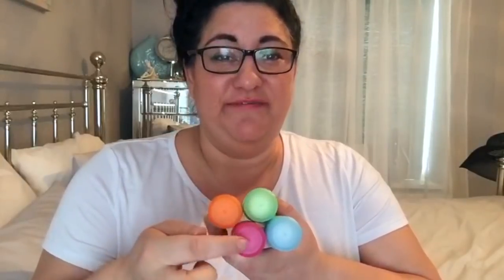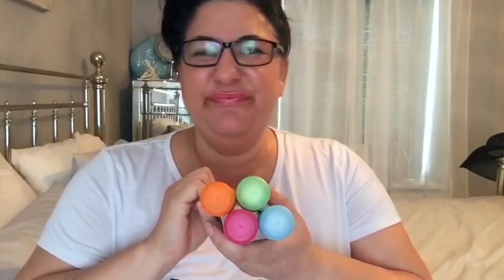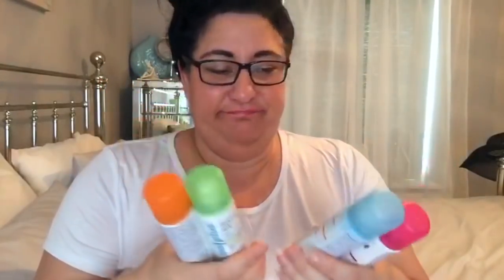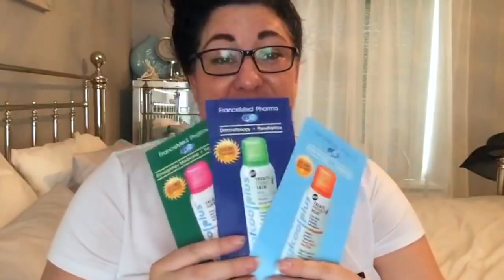Spray the day away....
Phheeewwww its been hot, i cant cool myself down!!

Menopause, Overheating, Mosquito bites. they reckon these sprays have you covered..

The seller says - the worlds first and only, safe instant body and face cooling spray. This unique spray, successfully formulated by scientists, is self-chilled and works without refrigeration. Magicool, described as ‘your very own air-conditioner in a can’ leaved you feeling chilled and exhilarated anytime, anywhere

The Uncensored Review of Magicool!